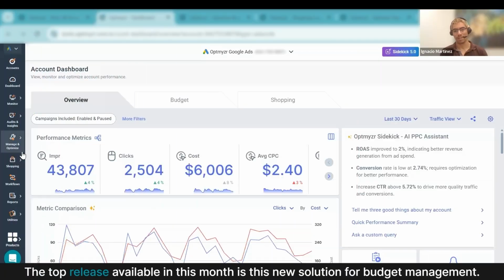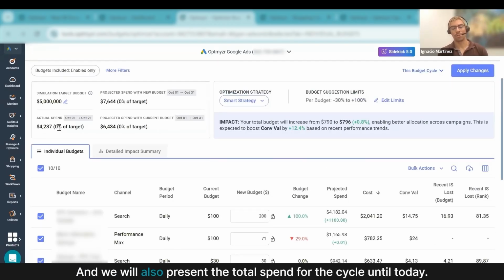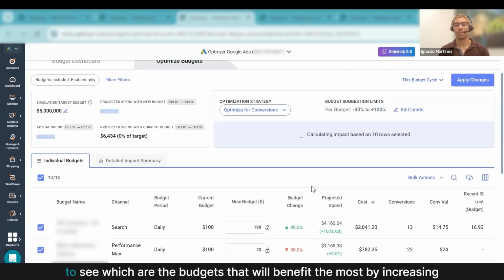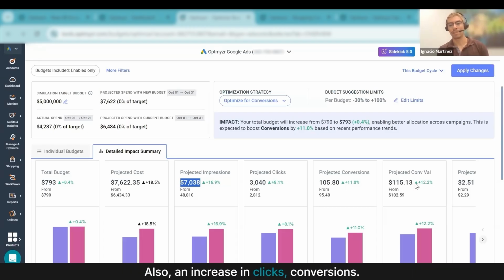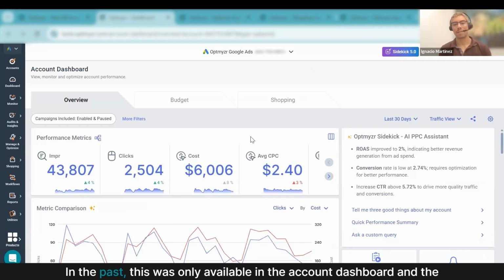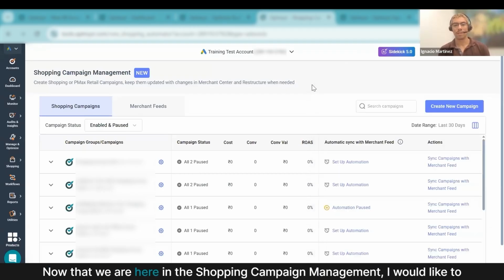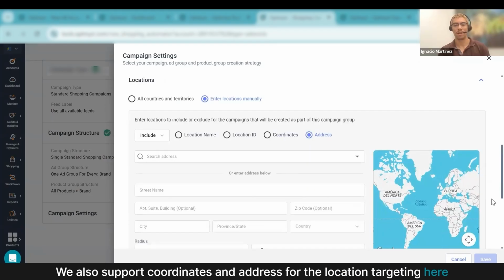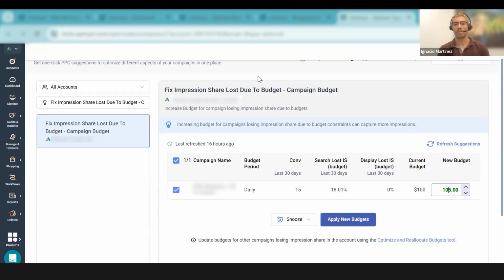What's New in Optmyzr: October 2025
Welcome to our latest episode of What’s New in Optmyzr, where we dive into the new features and updates in Optmyzr for October 2025! In this month’s release, we've made significant enhancements across our tools to help you optimize your advertising campaigns more effectively than ever.

- Improved Budget Optimization Suggestions in Optmyzr Express

Chapters:
00:00 - 01:14 - Introduction
01:15 - 07:36 - Budget Control Center & New Optmize Budgets Tool
07:37 - 09:13 - AI Sidekick 5.0
09:14 - 11:34 - Improved Location Targeting in Shopping Campaign Management Tool
11:35 - 12:37 - Improved Budget Optimization Suggestions in Optmyzr Express
12:38 - 13:29 - Conclusion